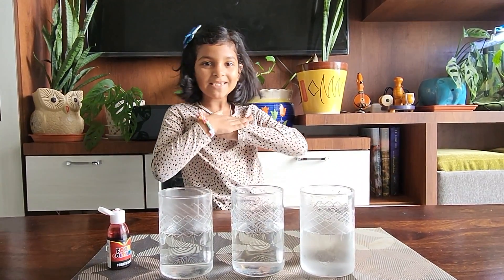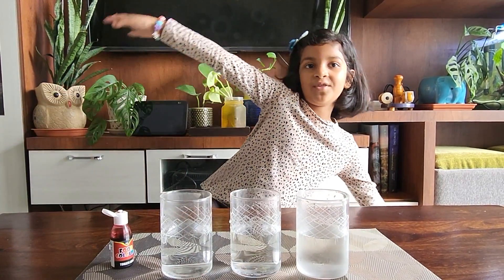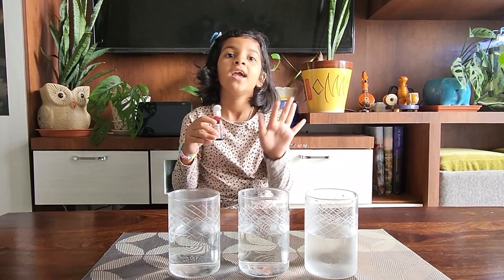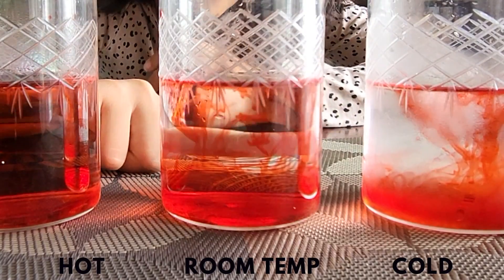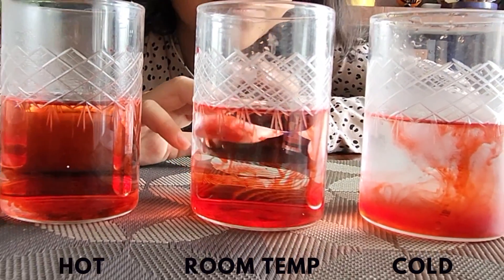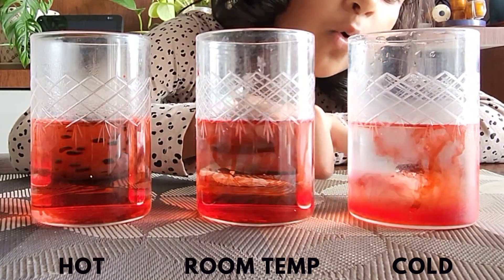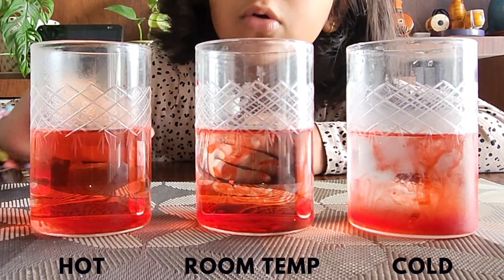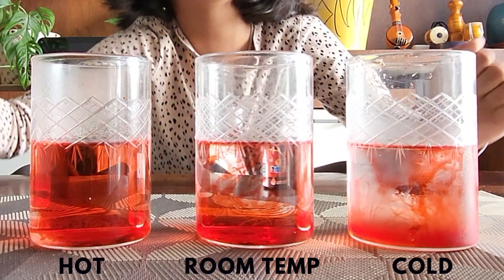Science Experiment on Temperature | Easy Science Experiment for Kids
Easy Science Experiment on Temperature for Kids
In this video peppyprisha has done an easy fun science experiment on temperature for kids. This experiment can be performed easily at home with your kids. We have captured the science behind the experiment for kids to understand the logic behind it. Do perform this with your kids at home and let us know how it goes. Happy experimenting.